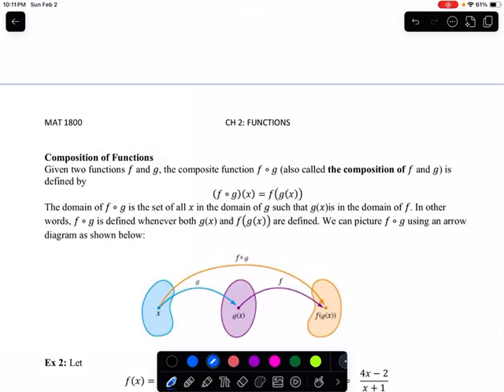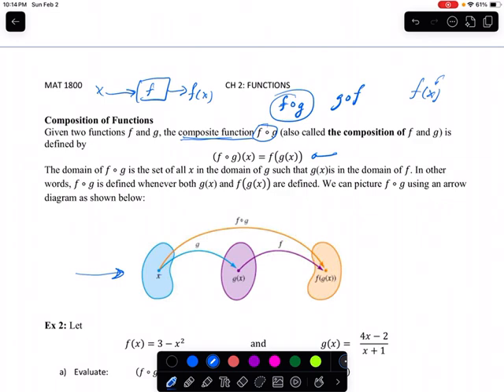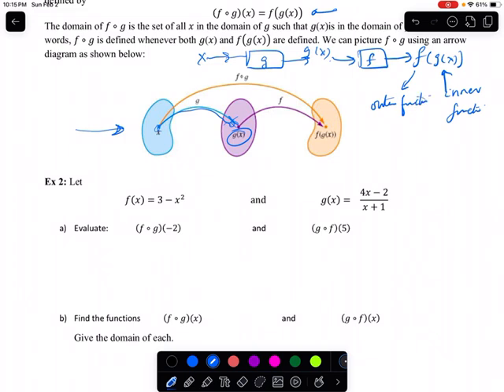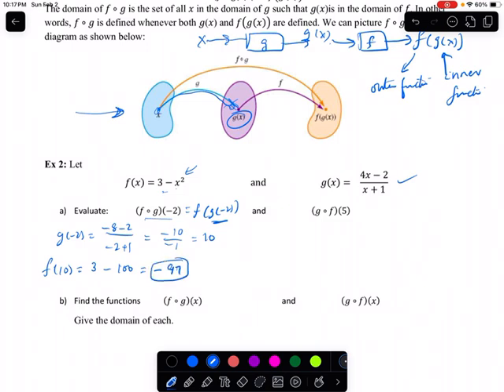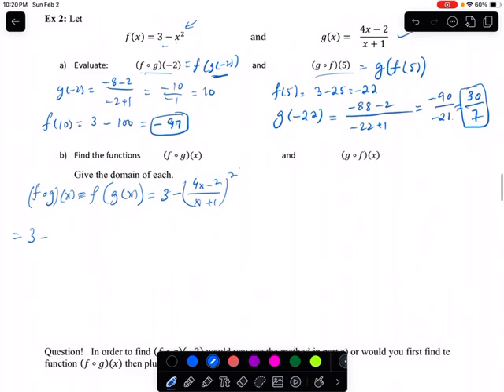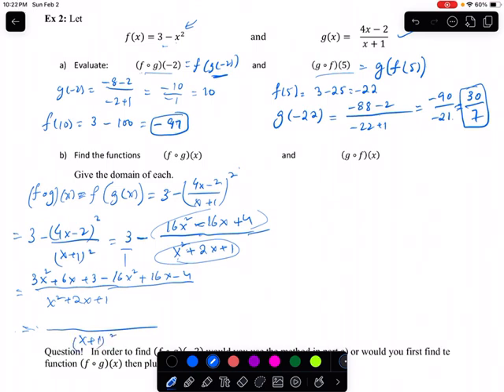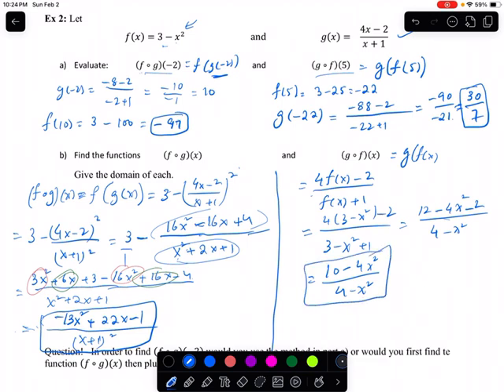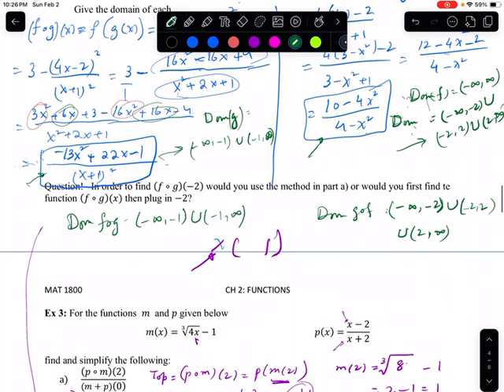Sec 2 7 Video 2